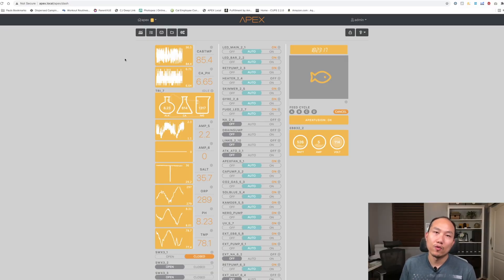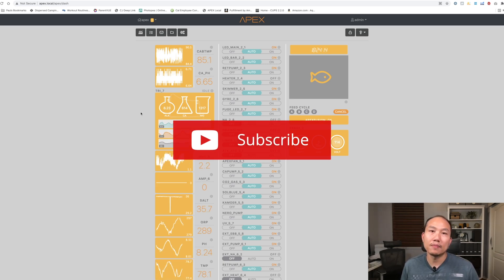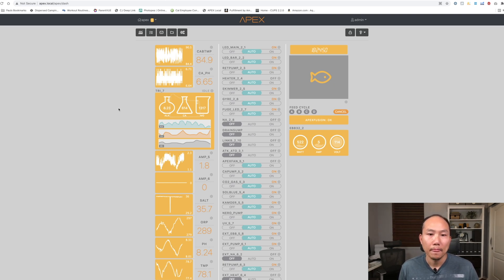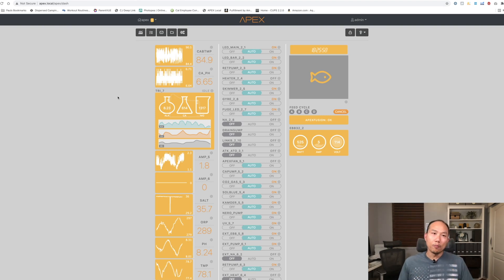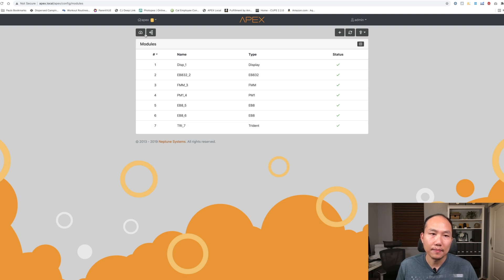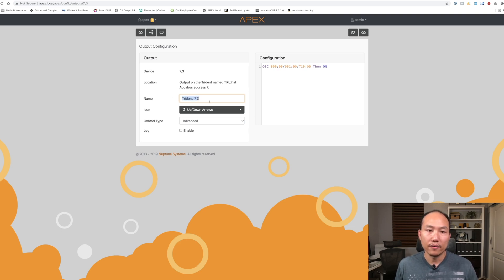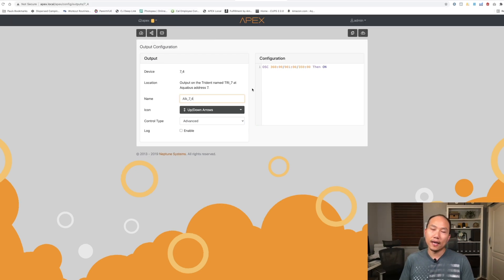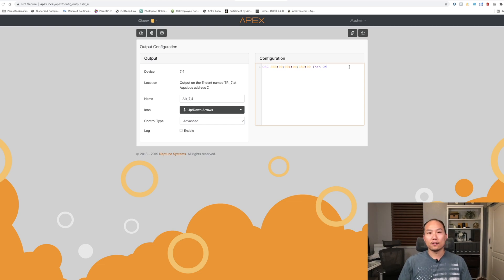Neptune Apex Trident 1 Test per Day Setup | Must see if you own a Trident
I found this great post on Humble.fish and had to share it. This video will show you how to get to your Trident output configuration (hidden by default) so that you can set customizable testing intervals. Make sure to follow all the way through so that you can identify your address bus number and be able to get to the output configuration pages to modify your schedule. I'm personally testing it out to see if it works the way I want it to.  If not, I'm going to revert back.

If you have any questions, leave it down in the comment section below.

Here's my current code that I'm running (testing).  It may change over time as I do more testing.

Trident
Set OFF
If Time 06:00 to 06:01 Then ON

Alk
Set OFF
If Time 08:00 to 08:01 Then ON
If Time 22:00 to 22:01 Then ON

** I make a commission if you purchase from the links in this description. Thank you for your support!

** Camera Gear **

*Body
Sony A6600 Camera
Samsung S9+
Canon Powershot

*LENS
Sigma 16mm 1.4F
Canon 100mm Macro Lens
Canon to Sony Lens Adapter

*Microphone
Rode VideoMicro

*Stand/Sliders/Gimbal
Heavy Duty Stand

*Lights
LED Lights on computer setup
Light Soft Box on computer setup
Light Stand
Softbox for large area
Godox Backup Light
Godox Main Light

*Misc
Camlink for 4k Video input